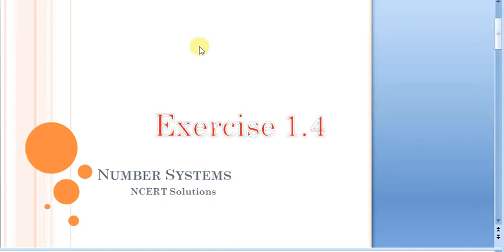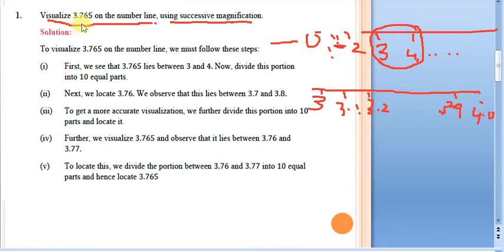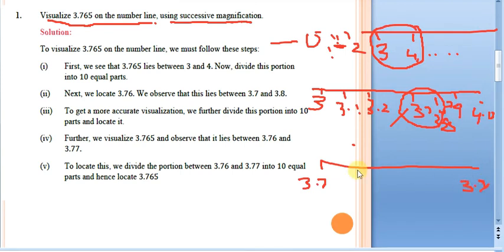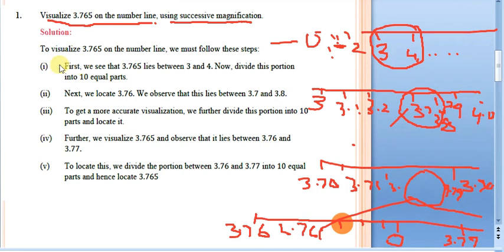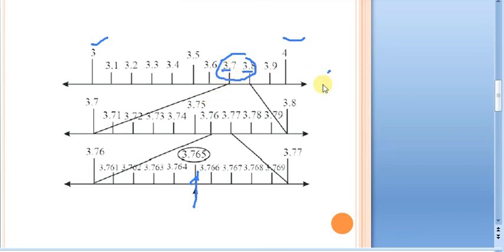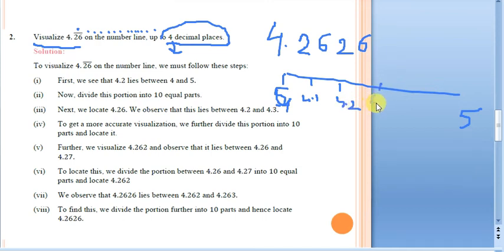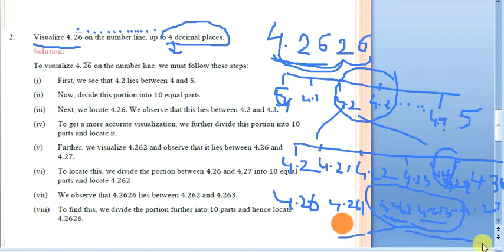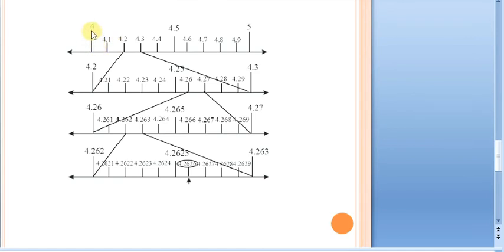Number Systems| Exercise .1.4